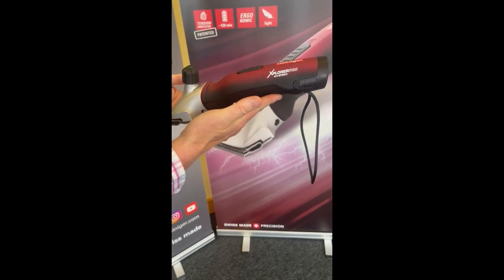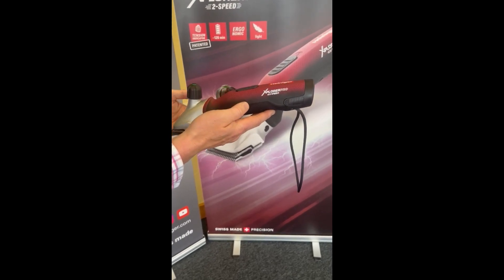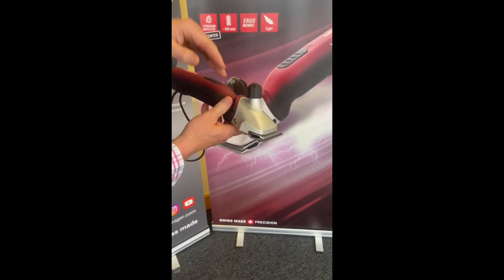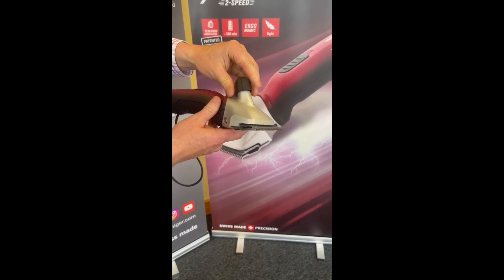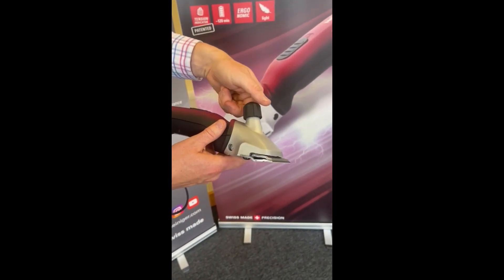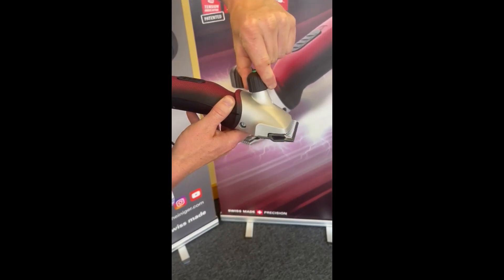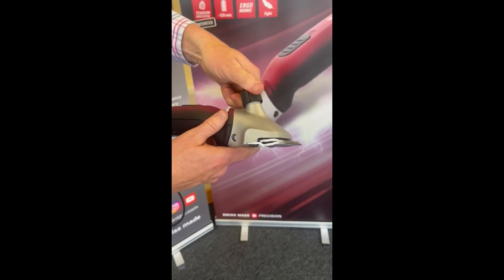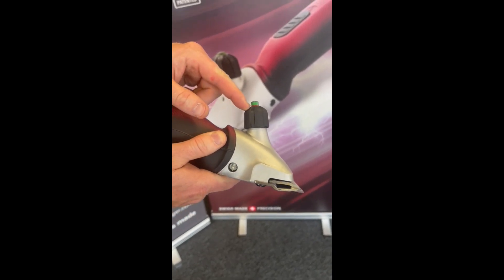How to Tension Xplorer Pro Clippers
Heiniger UK's video on How to tension the Heiniger Xplorer Pro Clippers